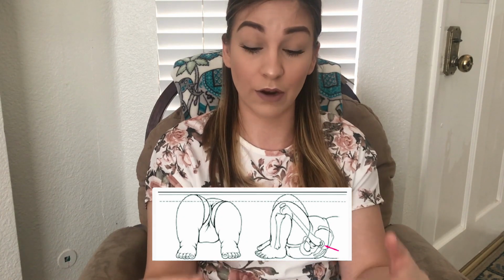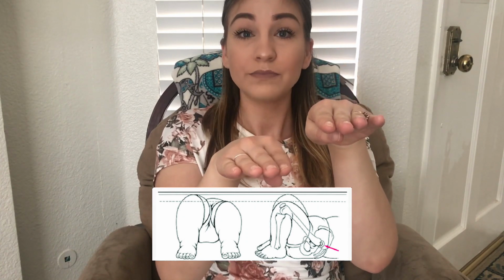TWO OF MY CHILDREN WERE DIAGNOSED WITH HIP DYSPLASIA | WHAT IS HIP DYSPLASIA? | THEIR STORIES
Hey Guys! Today I am sharing something that is very important to me, when my two daughters were diagnosed with hip dysplasia. These are their stories and journeys, (so far) with hip dysplasia. This was definitely not something I ever imagined would be a part of my life, or my child's life. But I am so proud of my 2 little girls and the strength and courage they had throughout the whole process! If you have a child with hip dysplasia, (or yourself), please share your story! I love hearing about others experiences with hip dysplasia and learning more about it. I hope you all enjoyed this video, more of a "STORYTIME" video.

💖Ashley

meandthegirls1